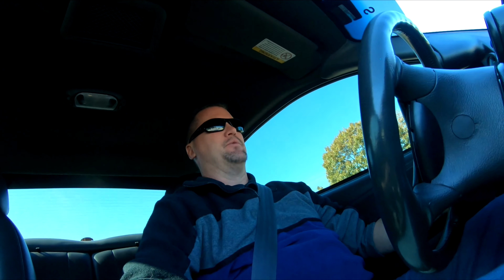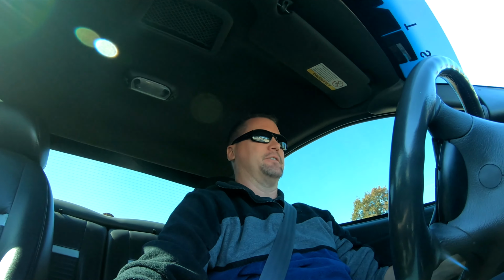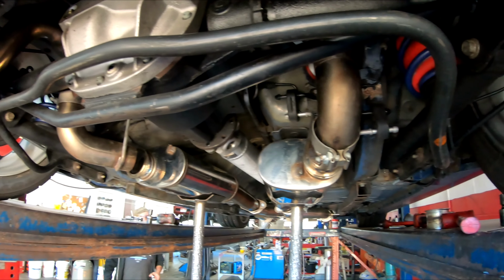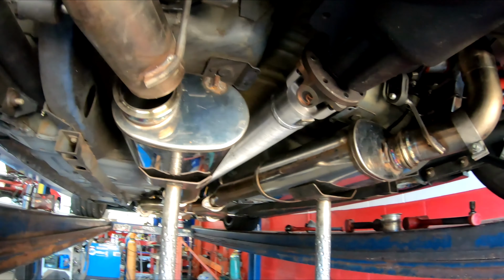Mach 1 muffler swap! Quiet = Better! Plus free T-shirt if you guess Dyno Numbers!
I removed the 3" Magnaflow Magnapack mufflers from the Competition Kit P/N 16394 and replaced them with the 3" Magnaflow mufflers P/N 14239 off my TTSaleen.  Thanks to RJ's Exhaust in Raleigh, NC for the quality work!  See end of video - the closest guess to my dyno numbers will get a free T-Shirt!  Just put your guess in the comments along with your shirt size!